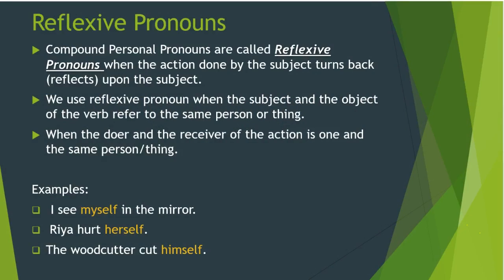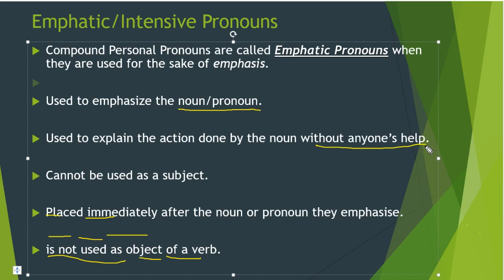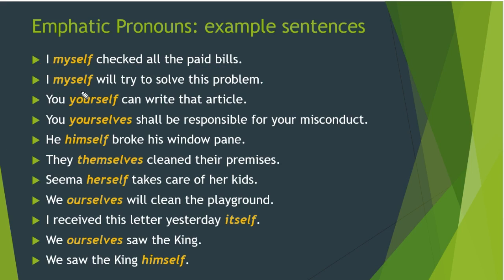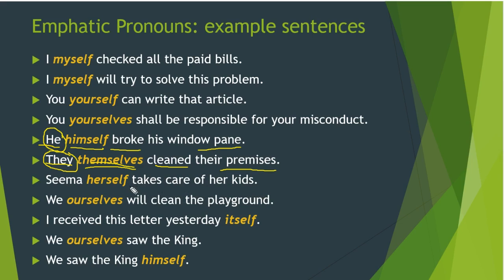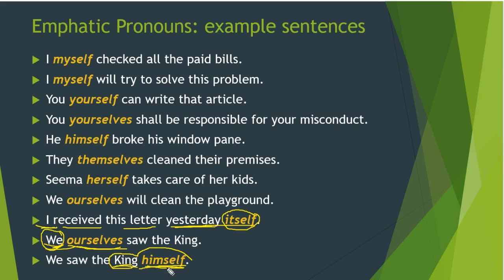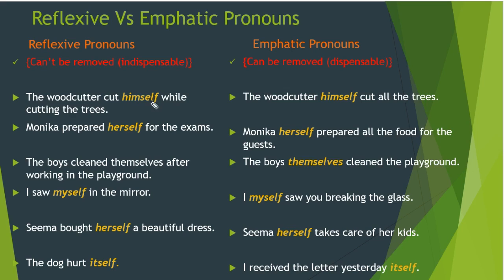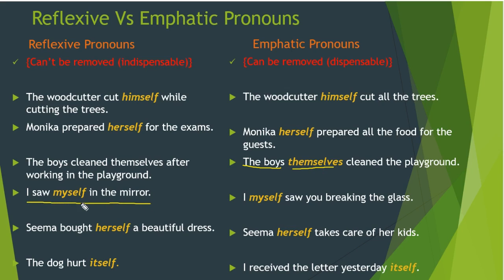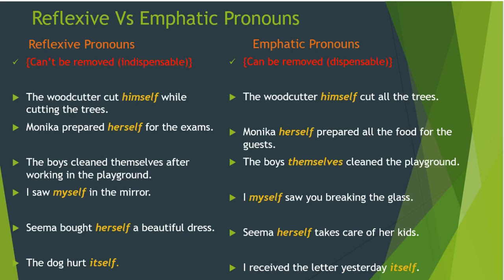B.A./ B.Com./B.Sc. I General English Pronoun X Reflexive & Emphatic Pronouns Part II